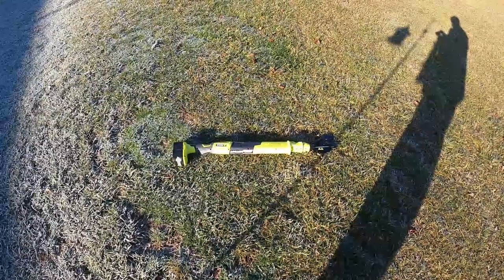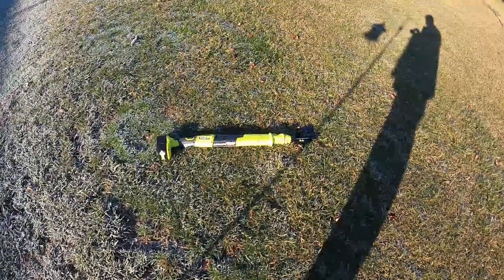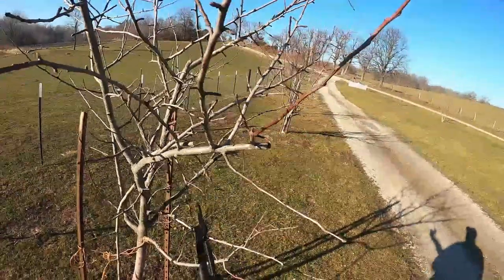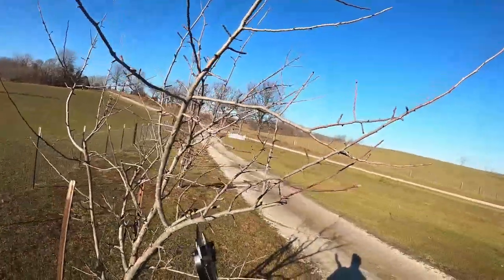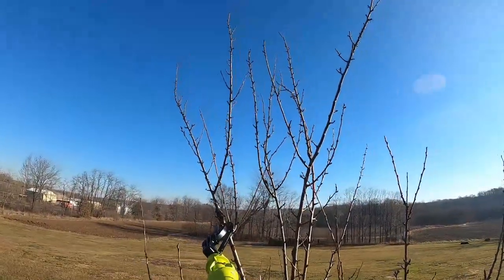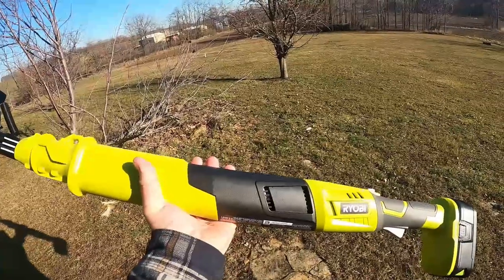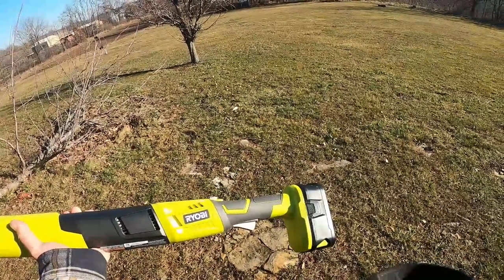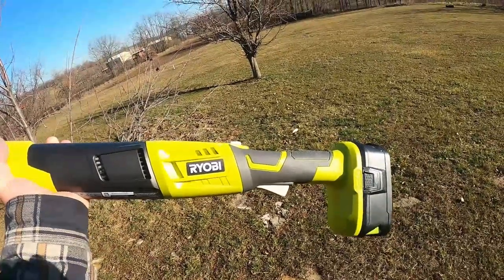trimming fruit trees and testing the ryobi one+ cordless battery lopper